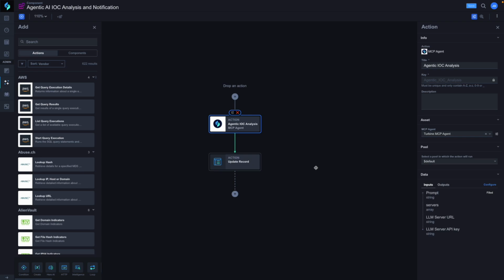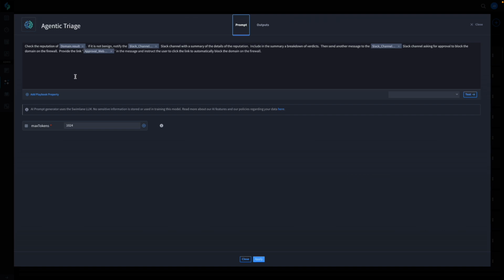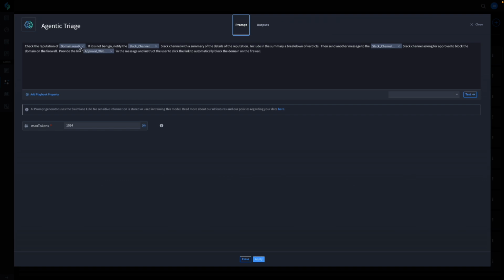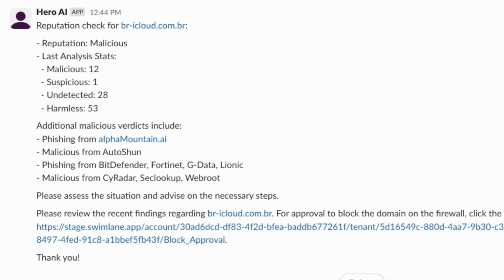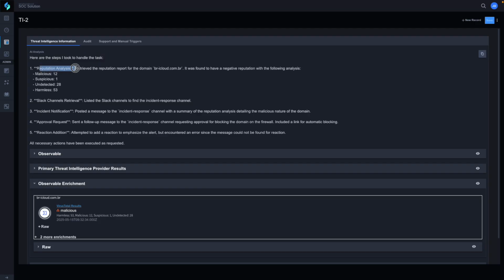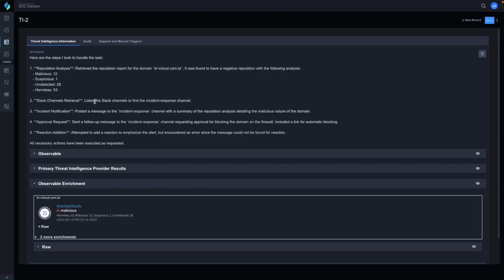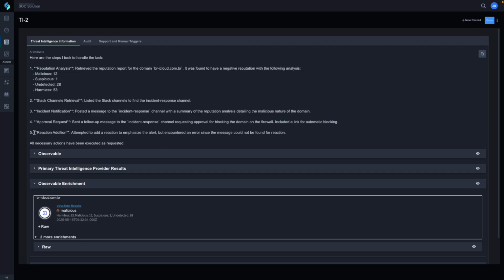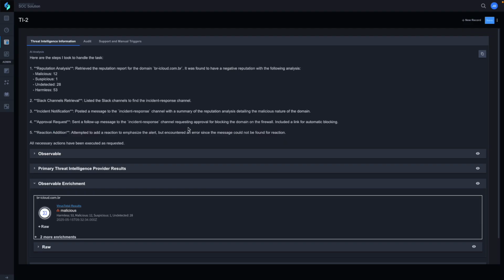How to use Model Context Protocol (MCP) in Turbine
Model Context Protocol (MCP) is an open standard designed to streamline how AI applications—especially those powered by Large Language Models (LLMs)—interact with external tools, data sources, and environments. Check out this 5-minute demo video to see how you can leverage MCP within the Swimlane Turbine AI automation platform.